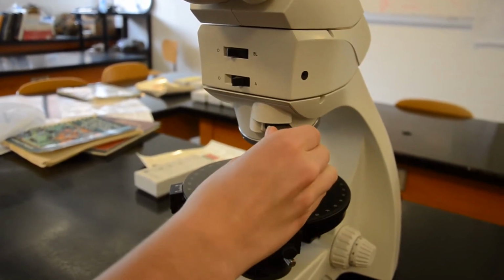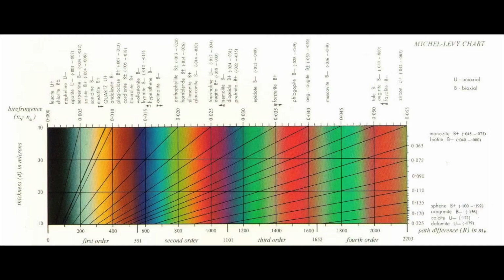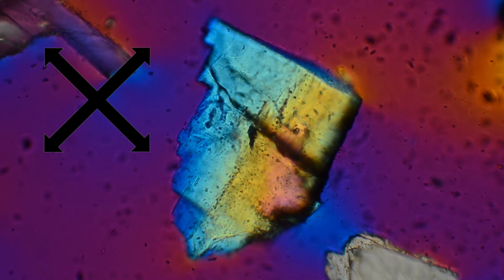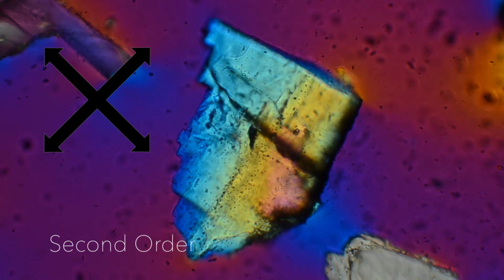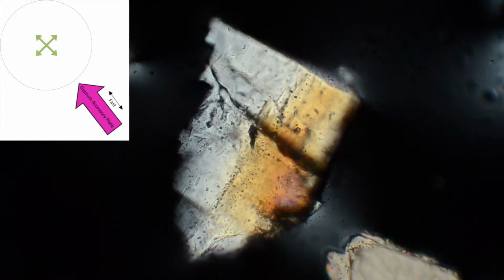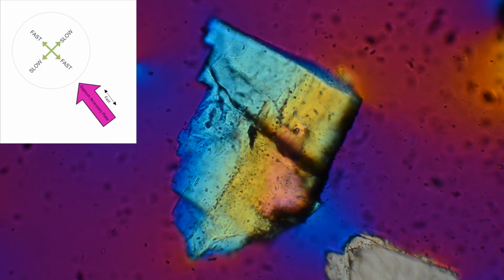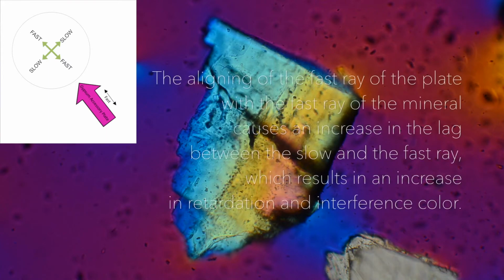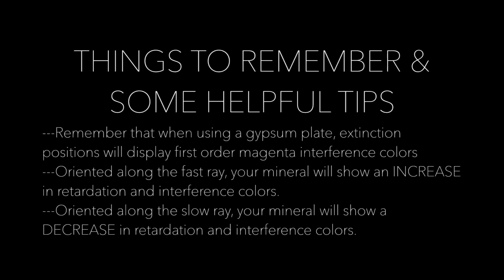透射光顯微鏡 3 光通過礦物傳播的概念, 快速和慢速射線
來自 Earth Optics Videos 教學影片
授權資料如下, 喜歡這個教學影片的話, 記得到 Earth Optics Videos 頻道點個讚喔!